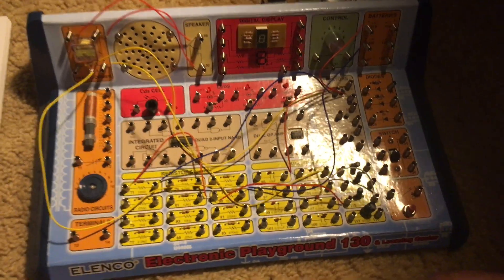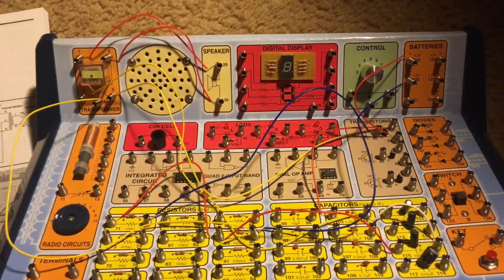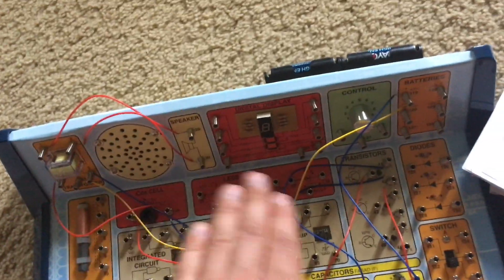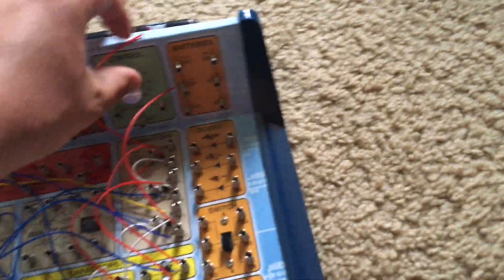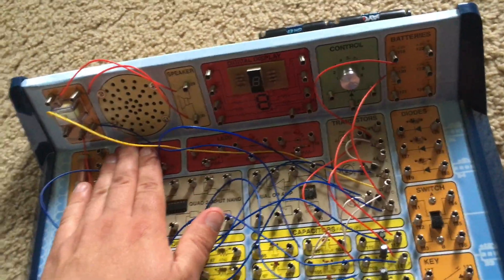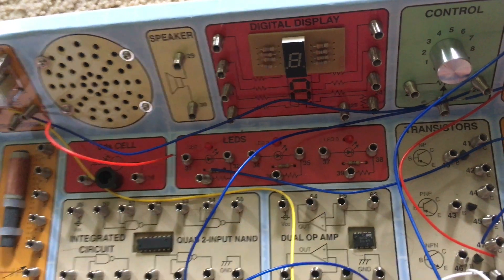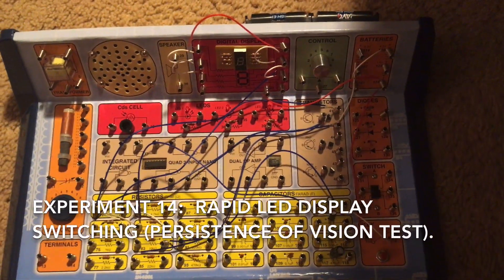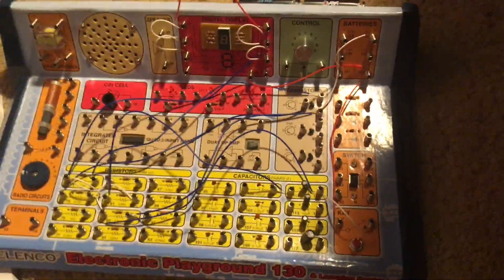Elenco Electronic Playground 130 & Learning Center: Experiments 10-14 (VOLUME AND SEIZURE WARNING)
A demonstration of experiments 10-14 of the Elenco Electronic Playground 130 & Learning Center Kit.  Before using this or other electronics kit, please read the instructions on how to use these toys safely and properly, especially if you are experimenting on your own.  PLEASE NOTE: experiments 11 and 12 have loud sounds so please turn down your volume before watching; experiment 13 has rapidly-flashing lights that may cause seizures, so do not watch if you have epilepsy or are otherwise sensitive to fast-flashing lights.  I cannot be responsible for any hearing problems that may result from your decision to view these projects.

Experiment 10- 0:00- Electronic Grandfather Clock
Experiment 11- 1:53- Light-Controlled Electronic Harp (VOLUME WARNING)
Experiment 12- 3:46- Horror Movie Sound Effects (VOLUME WARNING)
Experiment 13- 5:52- Strobe Light (SEIZURE WARNING)
Experiment 14- 7:56- Rapid LED Display Switching (Persistence of Vision Test)